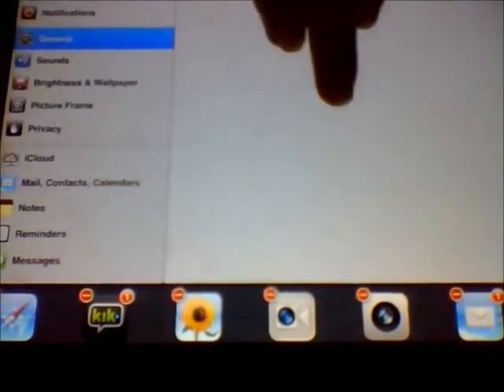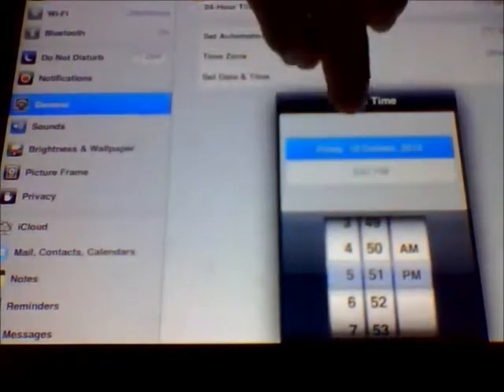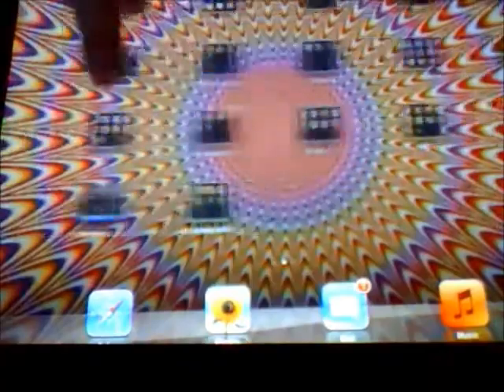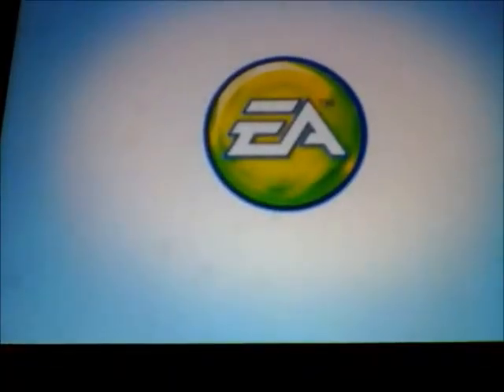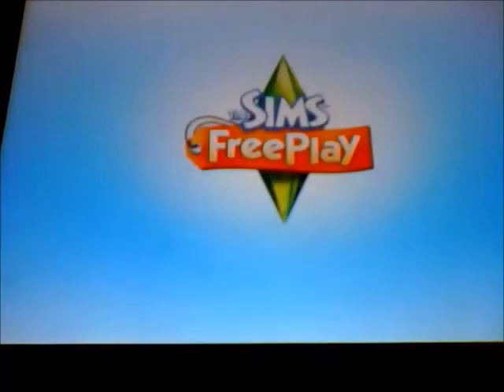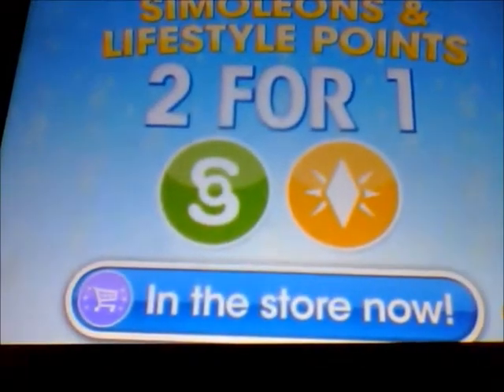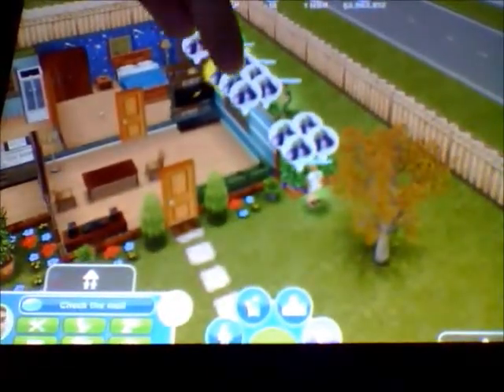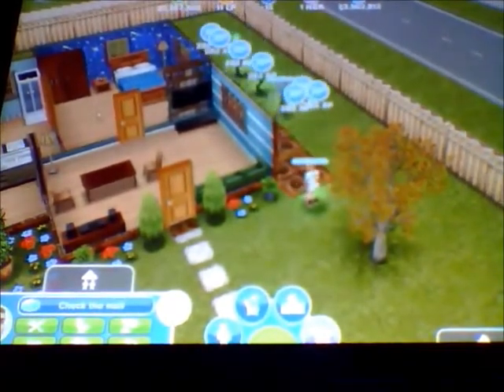sims freeplay MONEY HACK OCT.2012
works 100% before and after the update! :) plz like and sub! ADD ME ON GAMECENTER - pink-star-dust so we can get alot of neighbors for sims